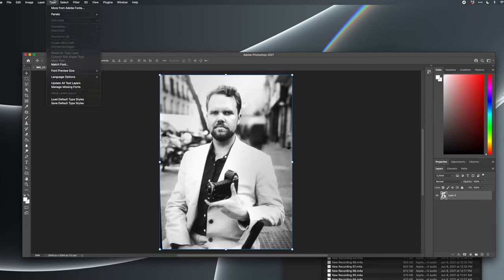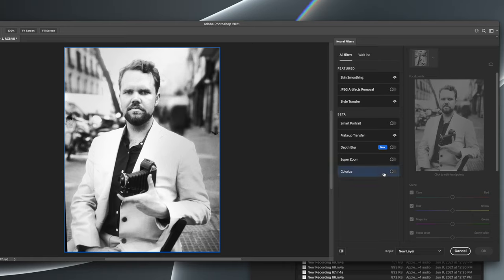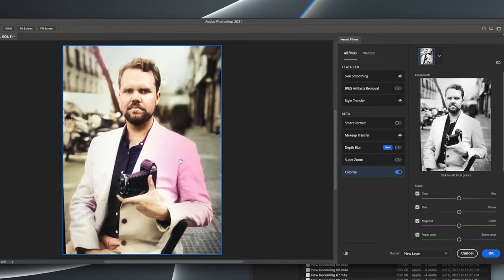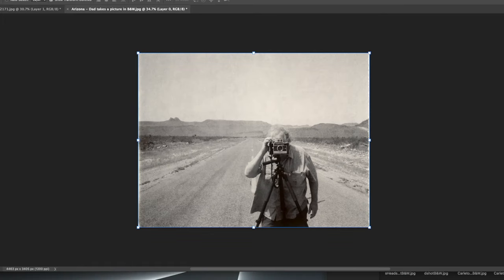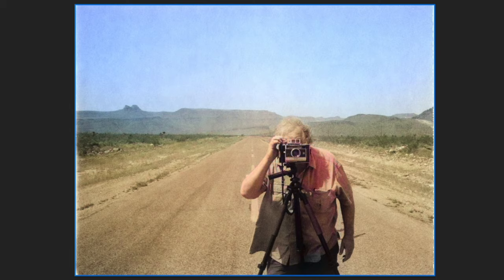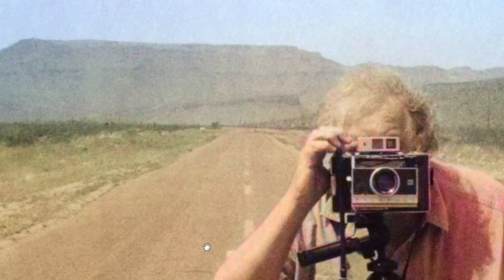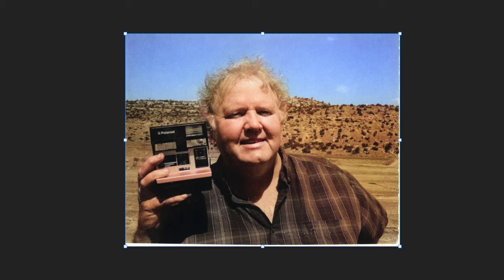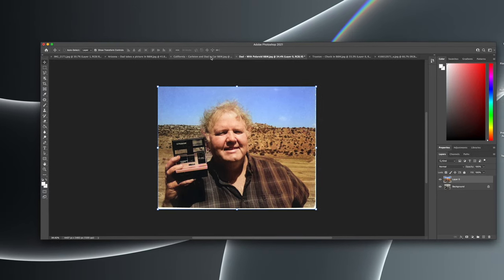Colorizing Black & White Polaroids in Photoshop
Photoshop in 2021 - Neural filters allow for instant colorization of black-and-white photos.

Photoshop in 2025 - Quantum filters will allow complete 4D reconstructions of the moments leading up to the photograph, and following the photograph's capture.